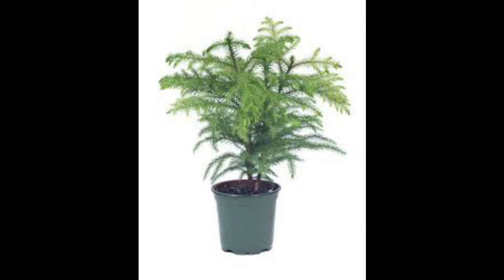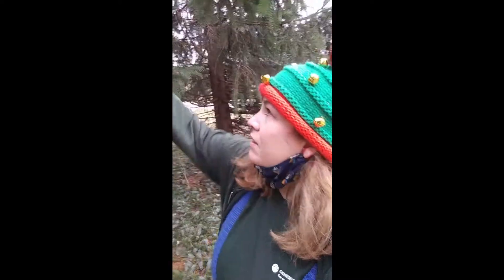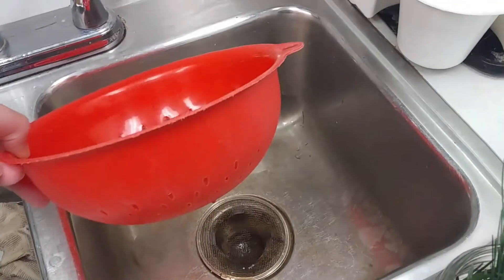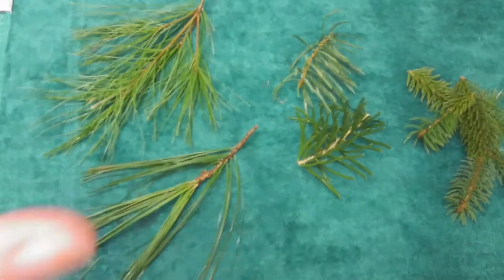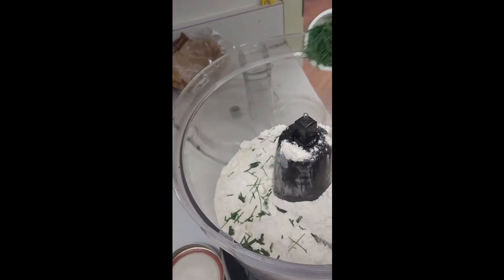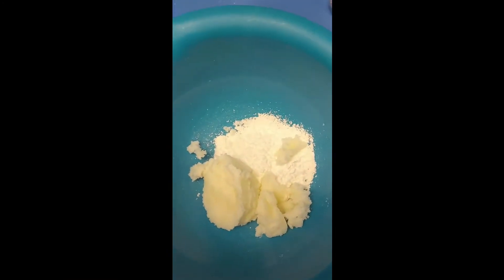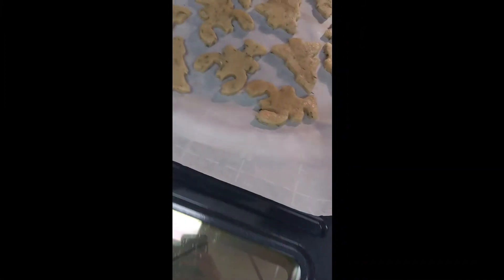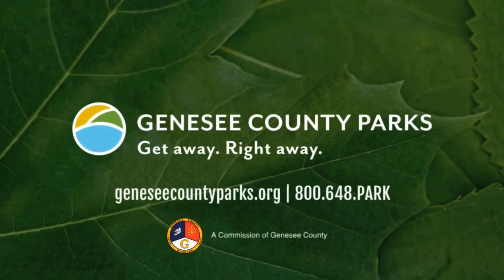Foraged Evergreen Cookies - Craft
Looking for a simple foraging recipe that you, your friends, and family will love? Look no further than this simple evergreen shortbread cookie recipe! Join our naturalist Emily as she teaches us how we can bake safely with foraged evergreens.